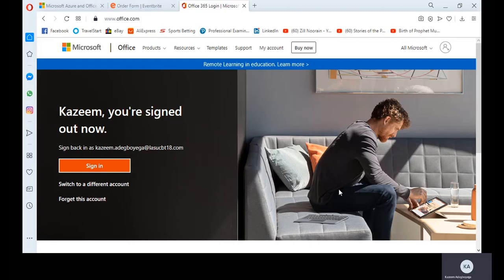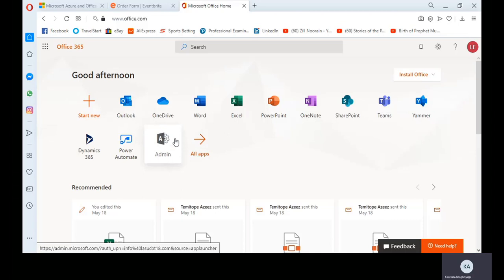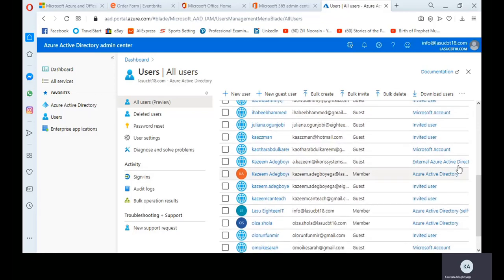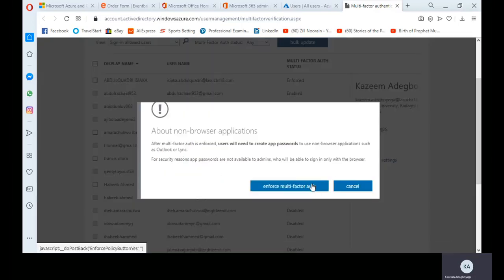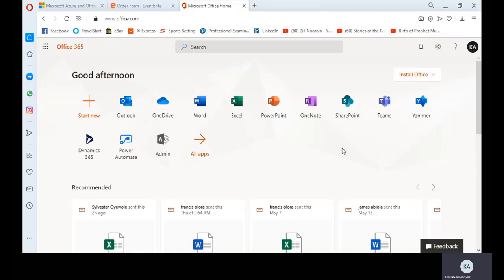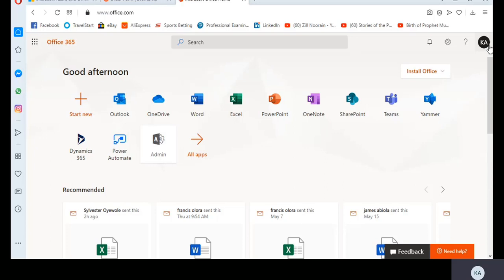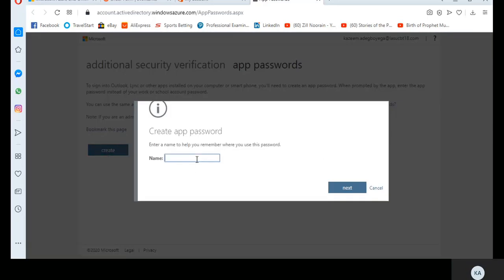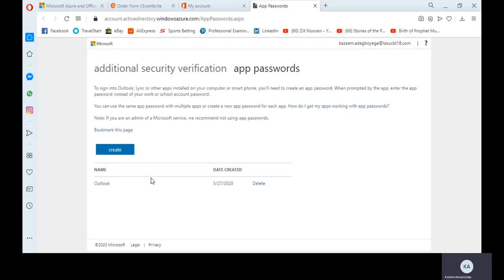How to Setup Microsoft 365 MFA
Setting up Multi Factor Authentication in Microsoft 365